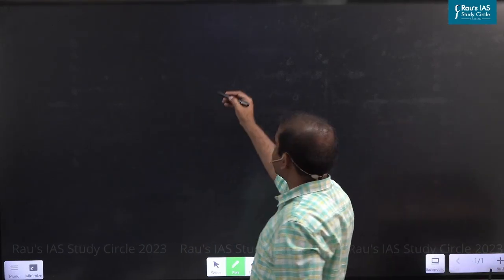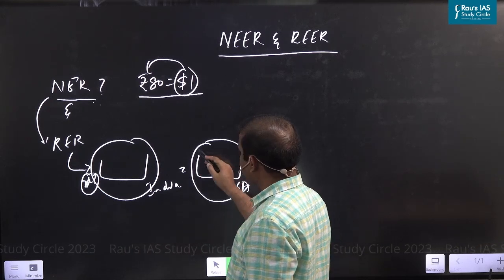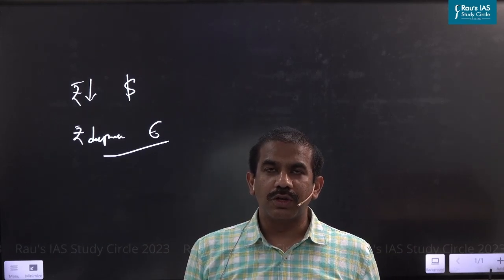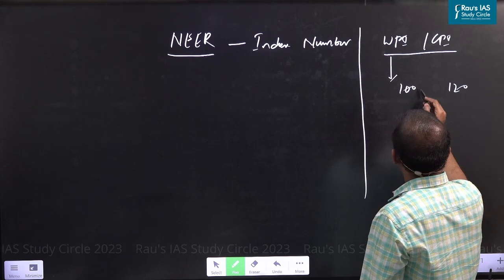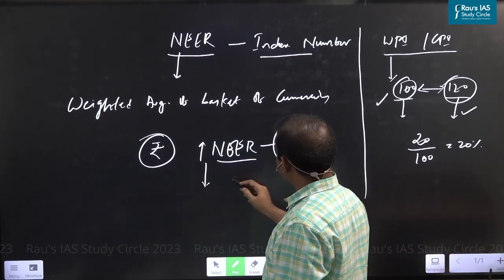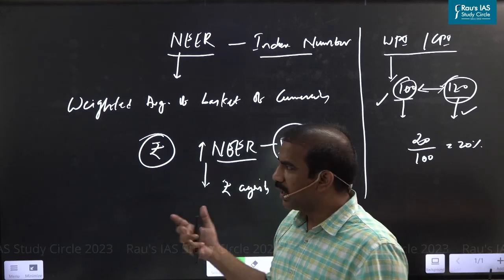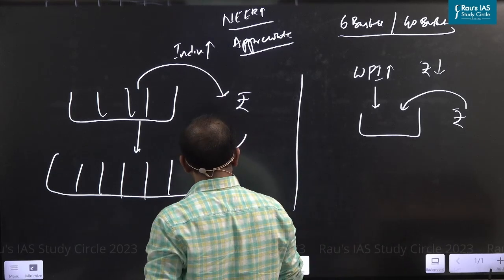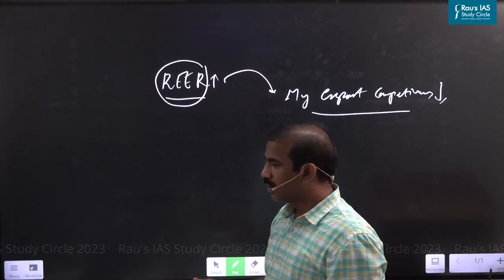NEER & REER | Concepts of Economy | By Sivakumar Sir | UPSC | Rau's IAS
he nominal effective exchange rate (NEER) is an unadjusted weighted average rate at which one country’s currency exchanges for a basket of multiple foreign currencies, Where as The real effective exchange rate (REER) is the weighted average of a country’s currency in relation to an index or basket of other major currencies.
Increase in any of these indices mean the export competitiveness of India is decreasing as rupee appreciating agains the basket of currencies.
🎯Economics Optional Batches
🎯Connect with Rau’s IAS Study Circle